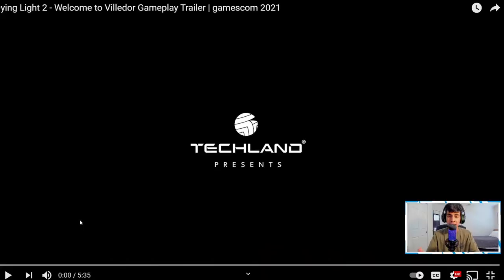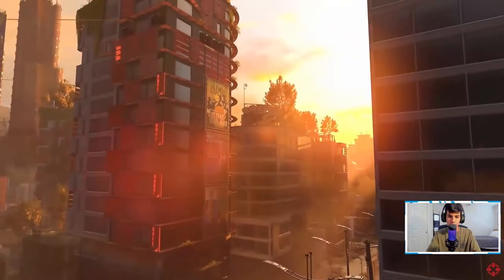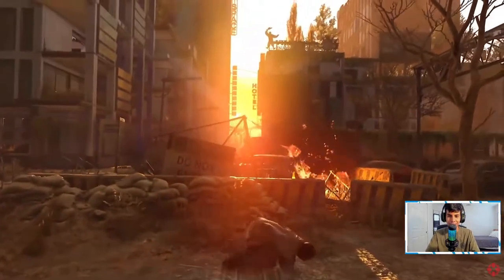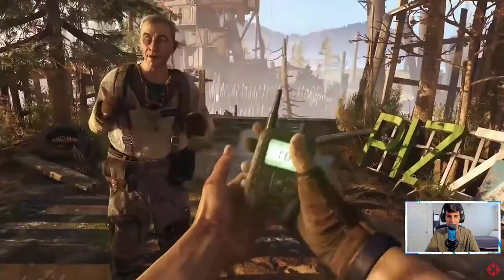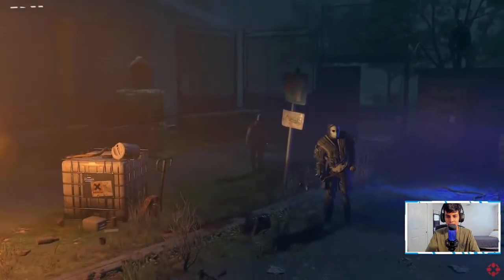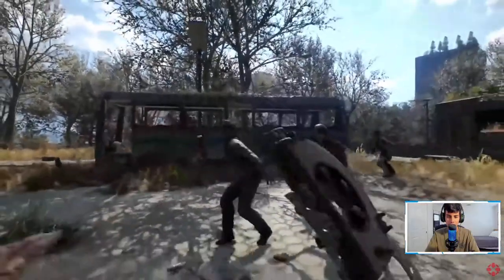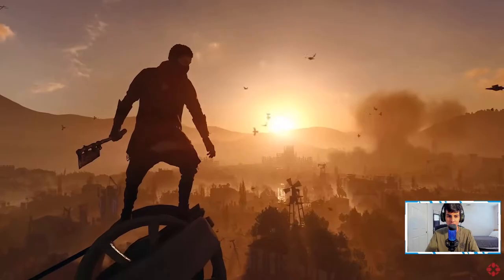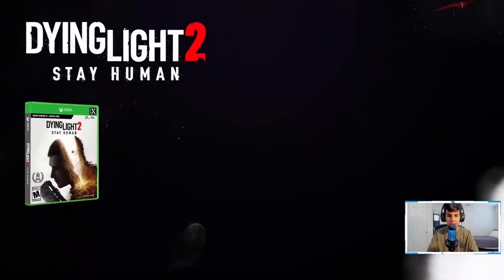NEW! Dying Light 2 Stay Human Trailer Reaction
HYPE! Yet another Dying Light 2 Stay Human Trailer - We are only a few months away for the full release of this game! I can't wait to get my hands on it!